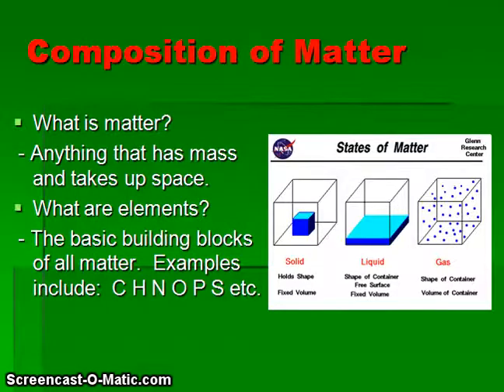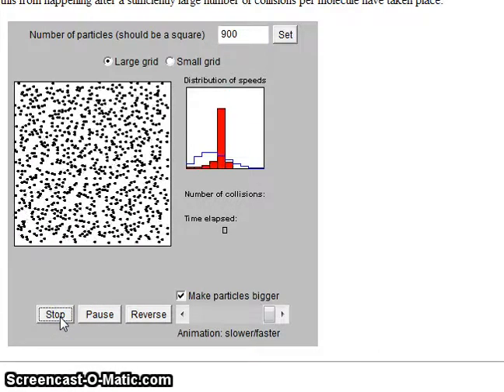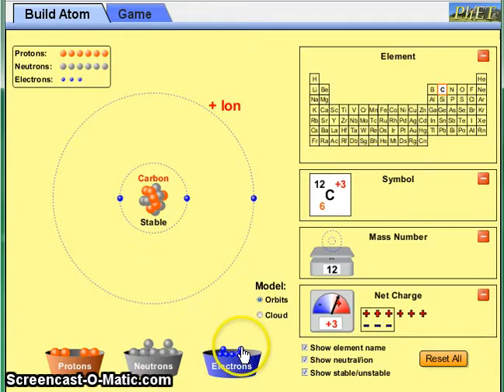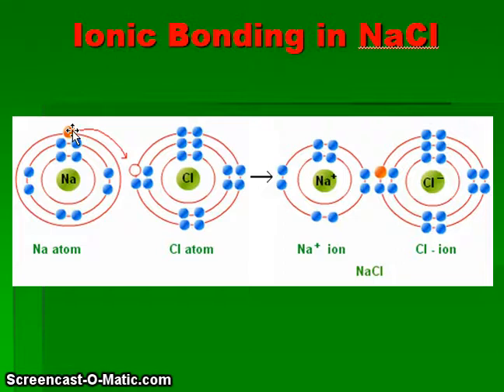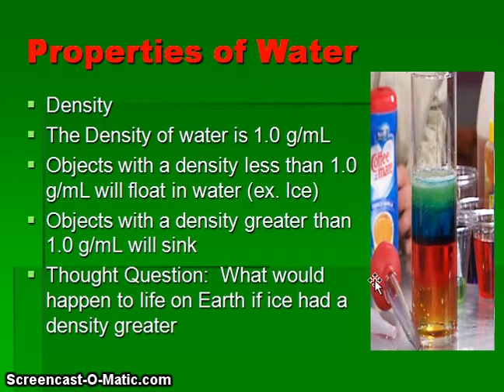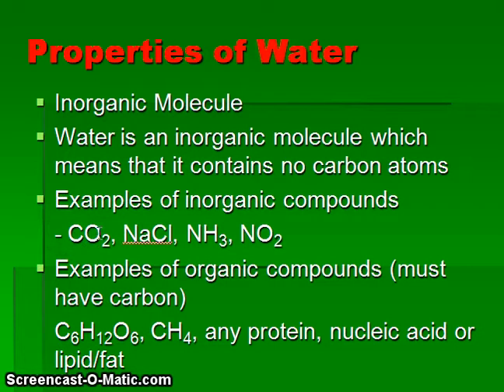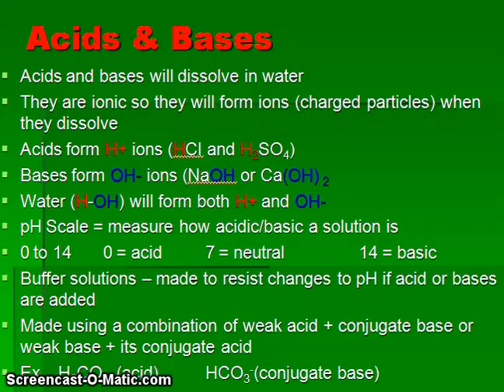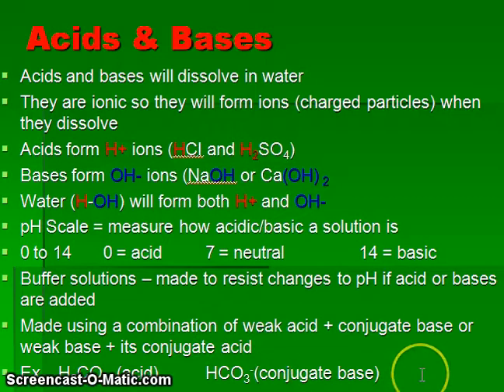Basics of Chemistry - Biology Lecture - Mr Pauller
This video basic chemistry concepts used in an introductory high school biology class.